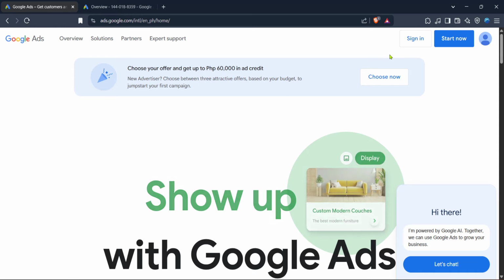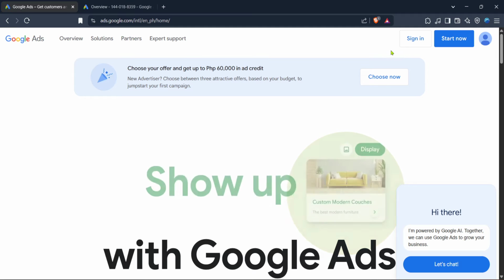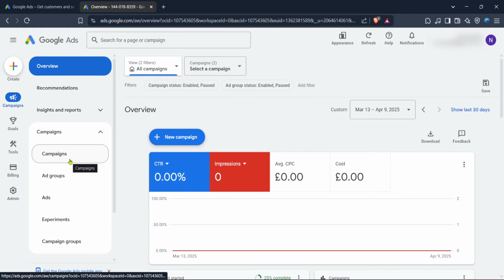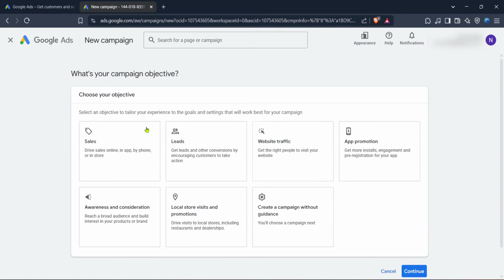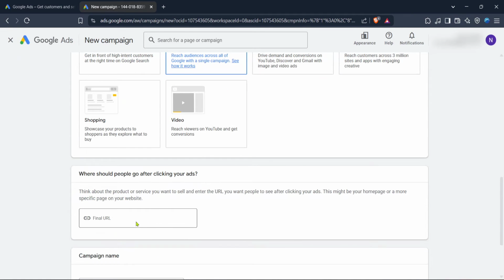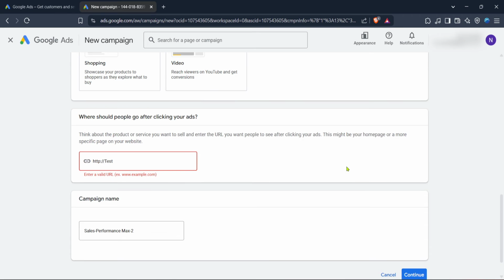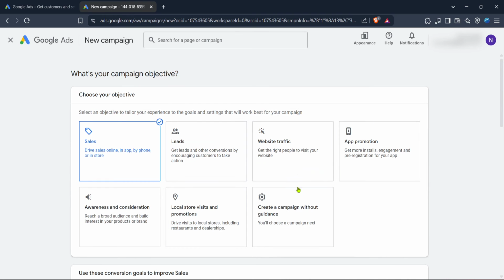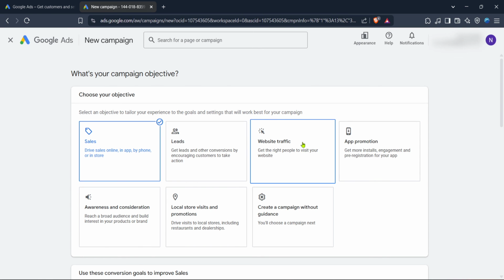How to Get Real Estate Leads with Google Ads Google Ads for Real Estate (Full 2025 Guide)